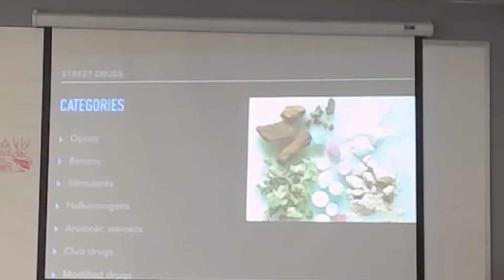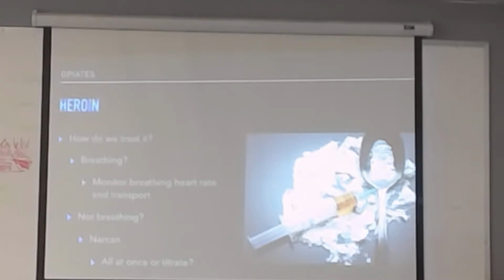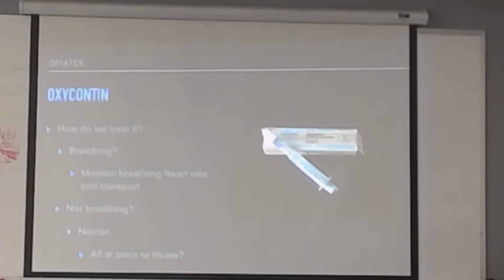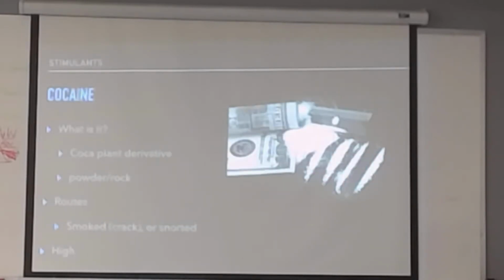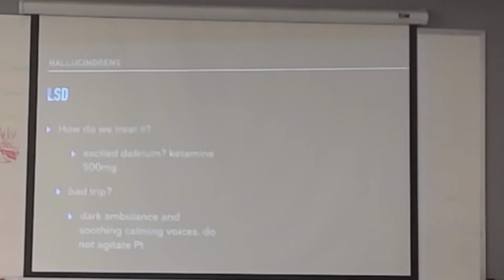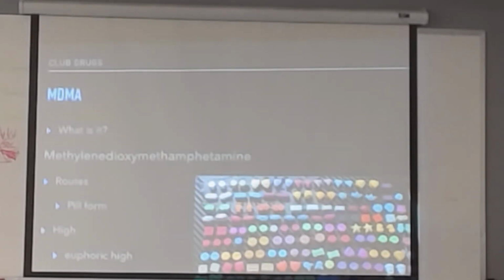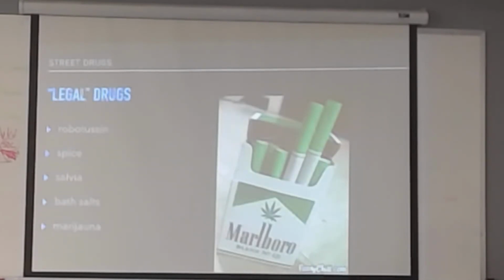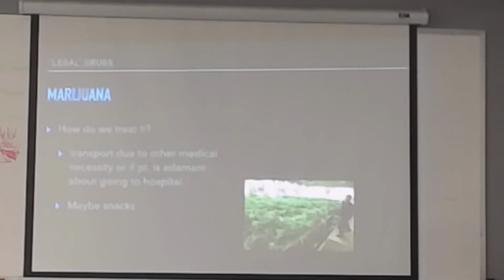Street Drugs Getting High The Illegal Way